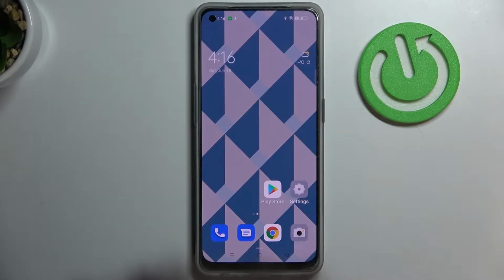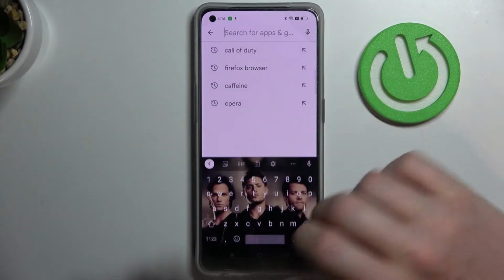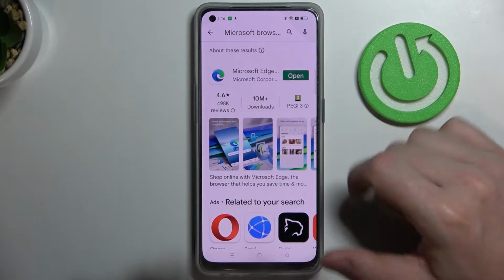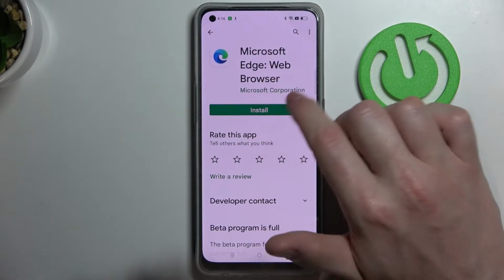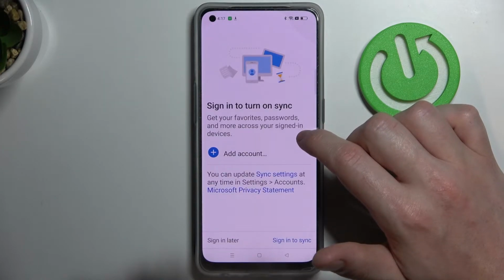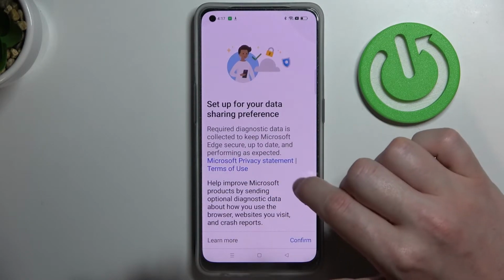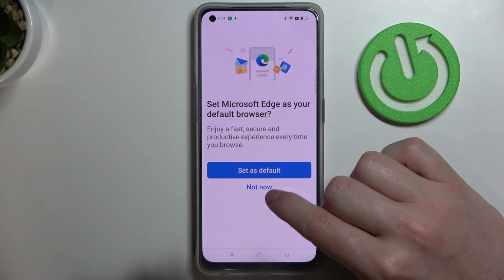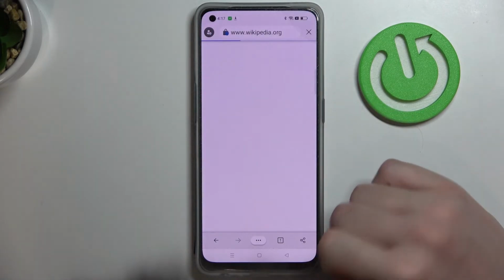How To Install the Microsoft Edge Browser on OPPO F21 Pro 5G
Learn more about the OPPO F21 Pro 5G:
In this video tutorial, we are going to demonstrate how you can download and install the Microsoft Edge browser on your OPPO F21 Pro 5G smartphone. Thus, if you would like to discover how it is possible to get the Edge browser on your OPPO F21 Pro 5G device, we are kindly inviting you to view this video.

How to download the Microsoft Edge browser on OPPO F21 Pro 5G? How to get the Edge browser on OPPO F21 Pro 5G? What browser to get on OPPO F21 Pro 5G?